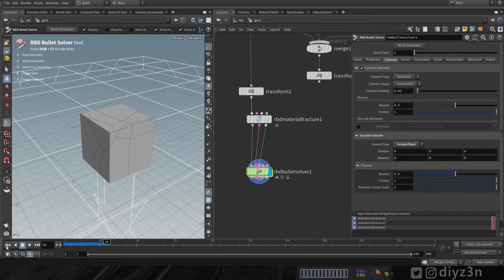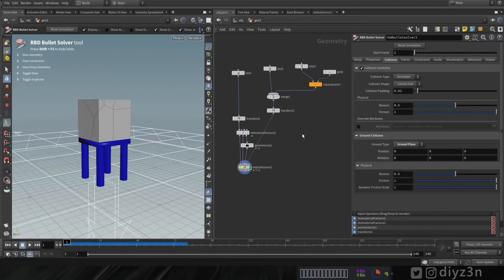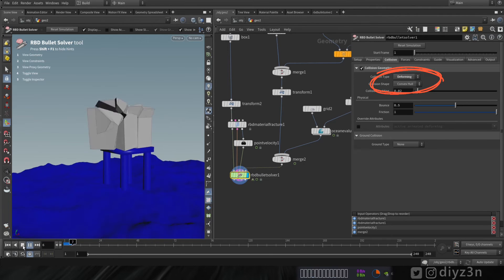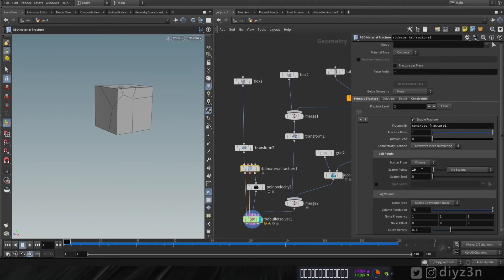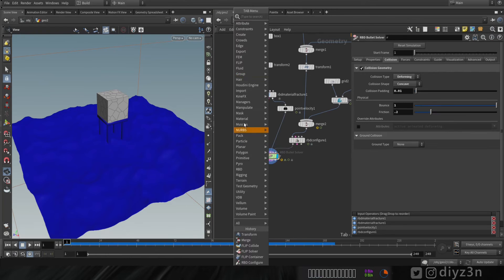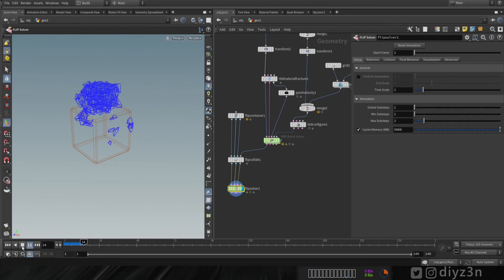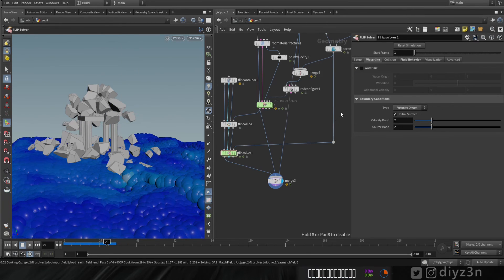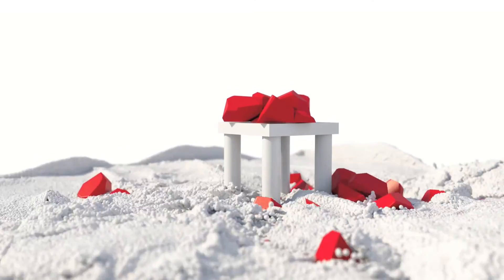Floating object on new Flip Solver in Houdini 19.5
Hi
in this video we're going to look at how we can merge two solver in sop level in Houdini 19.5

We're going to use RBD bullet solver and flip solver in sop , And we will use a model then we're gonna fracture that with the RBD material fracture then we're gonna to use ocean evaluate to have a collider and guide for flip SIM then we're gonna create flip collider and output of the bullet solver will be our collider

 ___________Content____________
‎00:16 - ‏ Building our model
‎01:05 - ‏ Setup Bullet solver
‎02:46 - ‏ Creating ocean object
‎05:53 - ‏ Setup FLIP solver